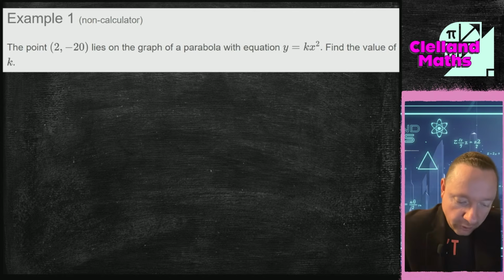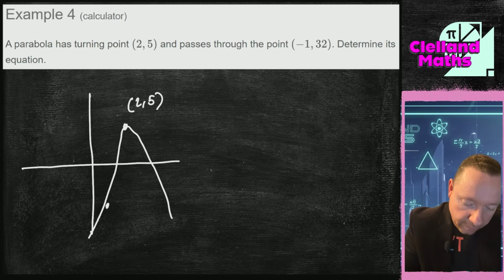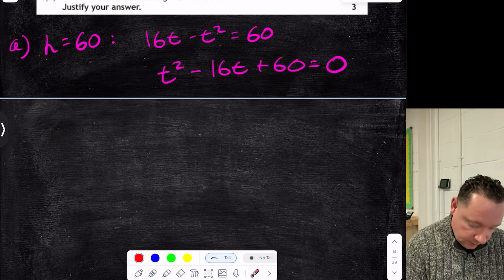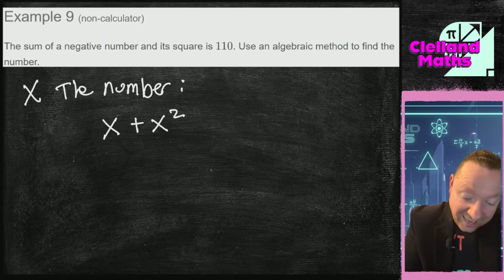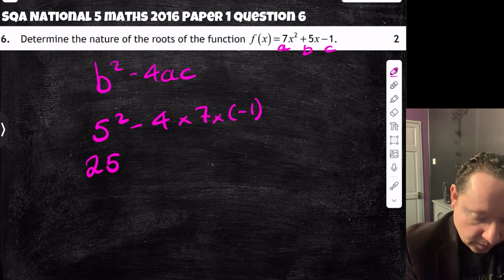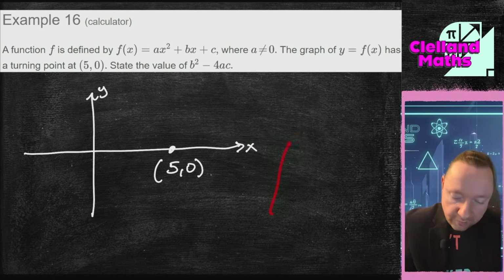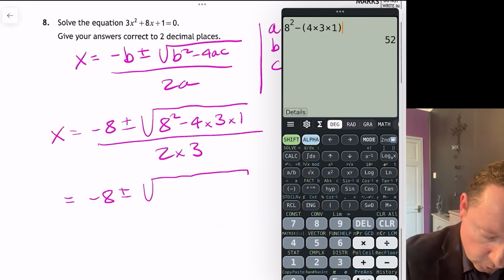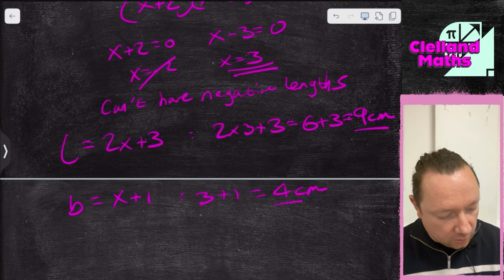The Whole Of Quadratics In National 5 Maths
The Whole Of Quadratics in National 5 Maths covers the whole topic of Quadratics. It has every single past paper question including SQA National 5 Maths 2025 and uses questions from the excellent revision

The whole of Quadratics in National 5 Maths Covers:

Factorising Quadratics
Quadratic Formula

TIMESTAMPS:
0:00 - Introduction To Quadratics In National 5 Maths
0:32 - Example 1 Find the value of k on graph of parabola
2:16 - Example 2 Completing The Square and Axis Of Symmetry
4:01 - Example 3 Completing The Square And Axis Of Symmetry
5:13 - Example 4 Equation Of Parabola From Point And Turning Point
7:27 - Example 5 Solve Factorised Quadratic
7:54 - Example 6 Solve Quadratic Equation By  Factorising
9:38 - Example 7 Solve Quadratic Equation By Factorising
13:20 - Example 8 Solve Quadratic Equation By Factorising
15:28 - Example 9 Form and Solve A Quadratic Equation
16:39 - Example 10 Quadratic Formula
18:58 - Example 11 Discriminant And Nature Of Roots
20:16 - Example 12 Discriminant And Nature Of Roots
21:32 - Example 13 Discriminant And Nature Of Roots
22:32 - Example 14 Discriminant And Nature Of Roots
24:02 - Example 15 Discriminant Problem Solving
25:15 - Example 16 Discriminant Problem Solving
26:23 - Example 17 Forming Quadratic Equation From Volume Of A Shape
30:03 - Example 18 Quadratic Formula
32:08 - SQA National 5 Maths 2025 Paper 1 Question 9
32:36 - SQA National 5 Maths 2025 Paper 1 Question 11
33:10 - SQA National 5 Maths 2025 Paper 1 Question 15

This full 2026 National 5 Maths Ultimate Percentages revision video includes past paper questions from a number of SQA National 5 Maths Past Papers.

For SQA Content:
This content is an original creation of the Scottish Qualifications Authority. The Scottish Qualifications Authority does not promote or endorse the use of any content associated with its reproduction.